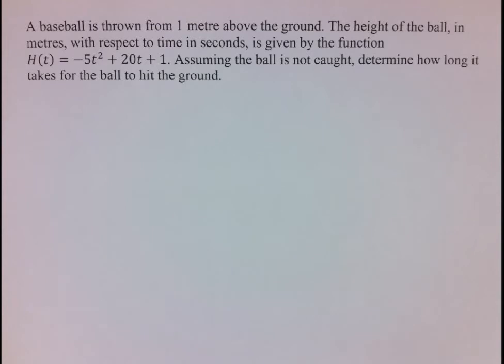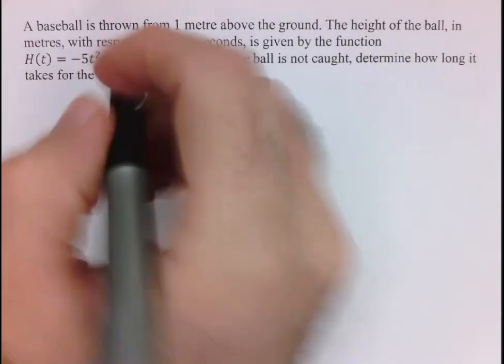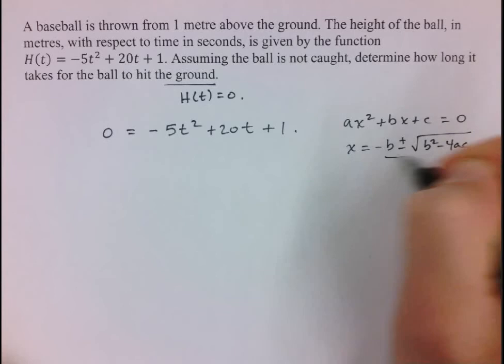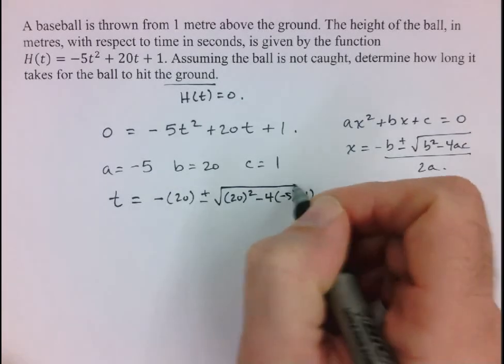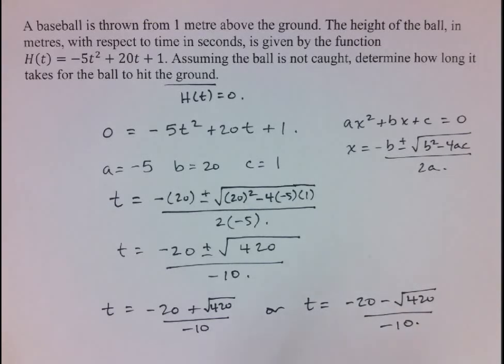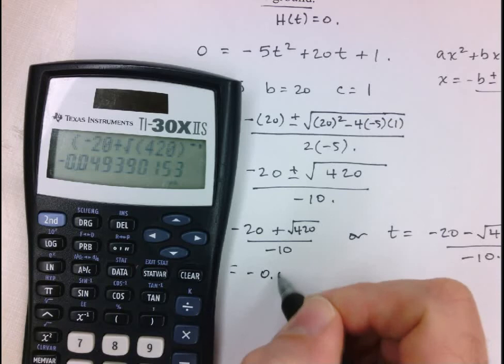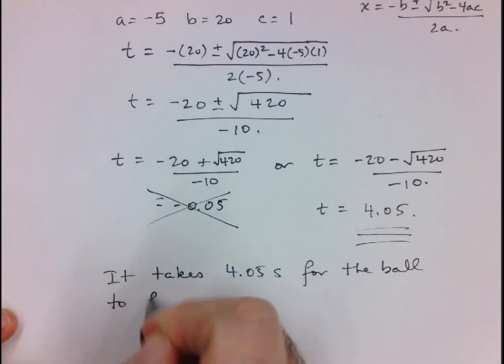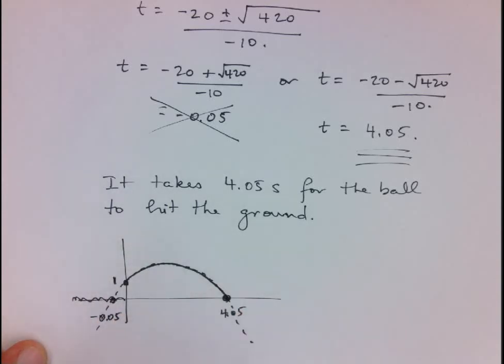MCF3M Quadratic Formula Lesson 1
Using the quadratic formula in applications